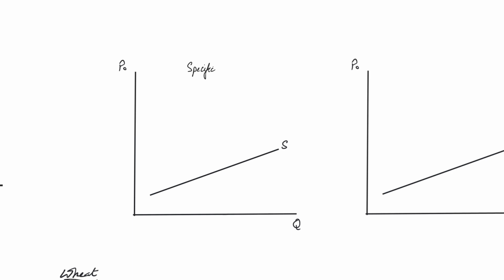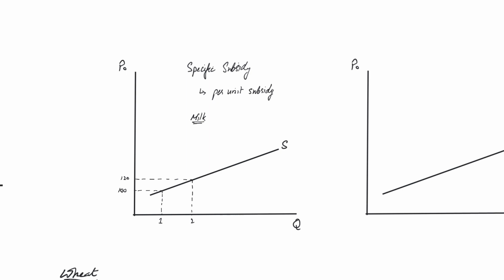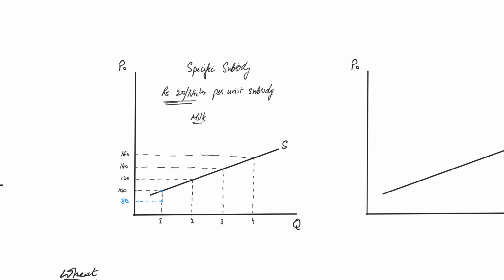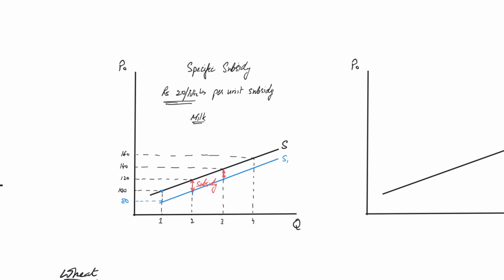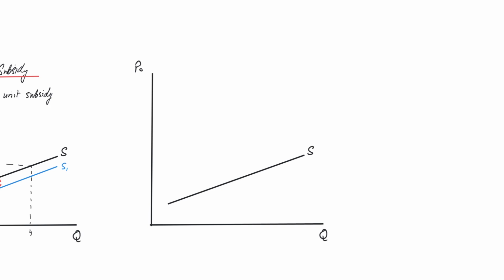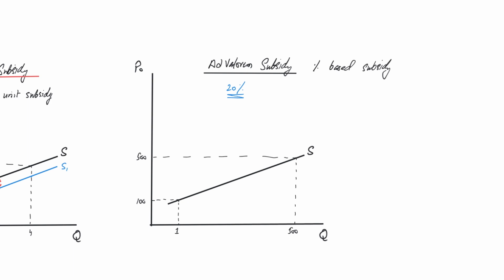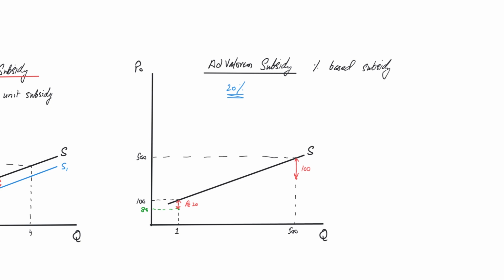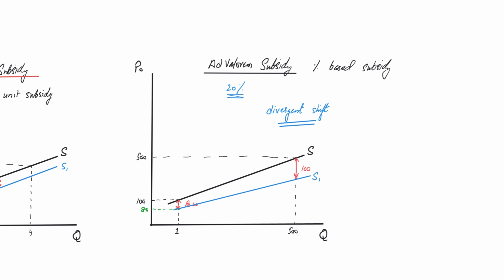2.36 - Types of Subsidies